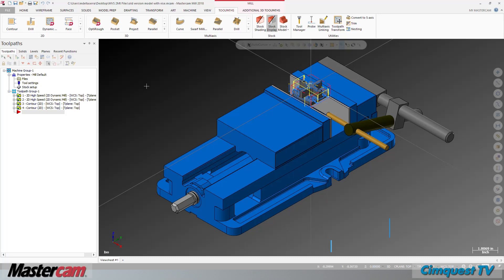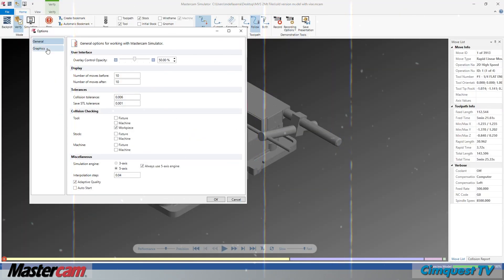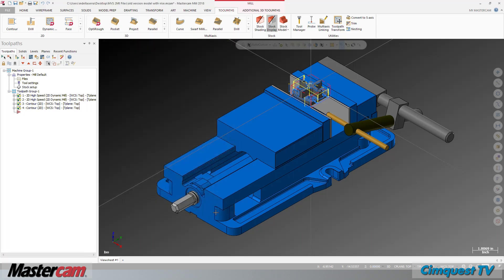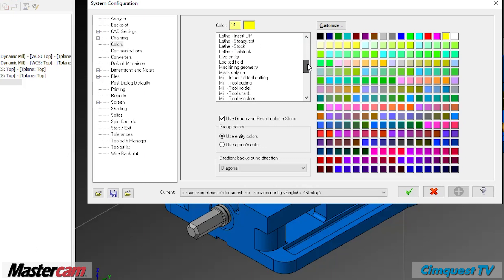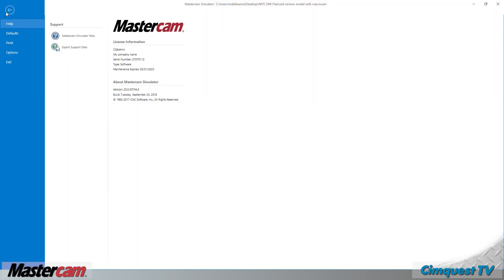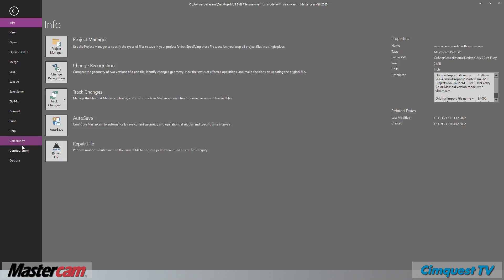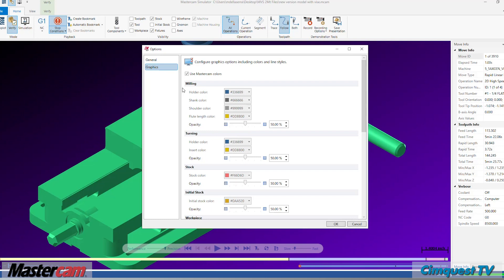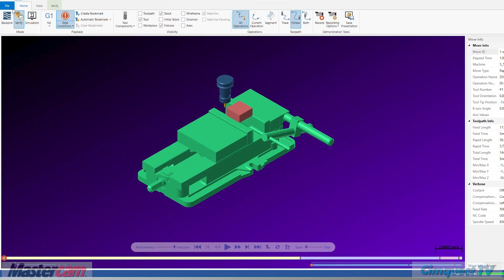Mastercam 2023 – Color Mapping in Verify | 2 Minute Tuesday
In this week’s 2 Minute Tuesday, we will examine how Mastercam gives you choices for mapping colors identically or independently in the main interface and the Mastercam Simulator, also known as Verify.